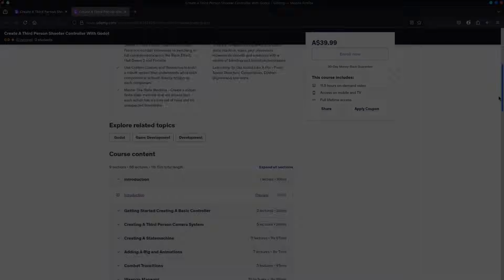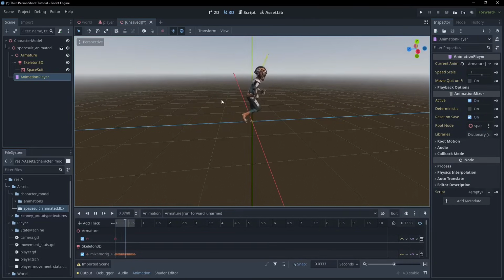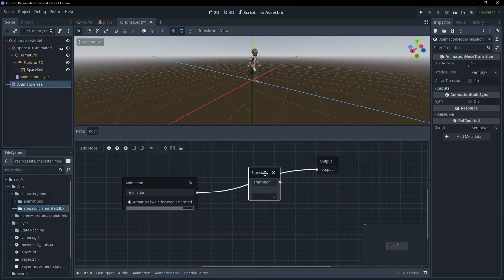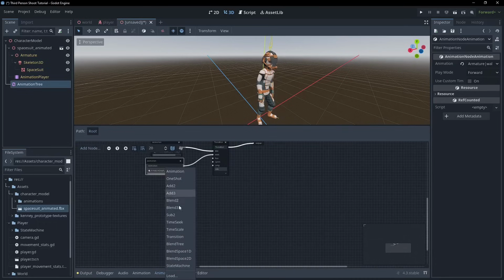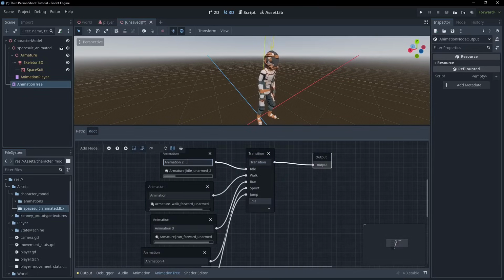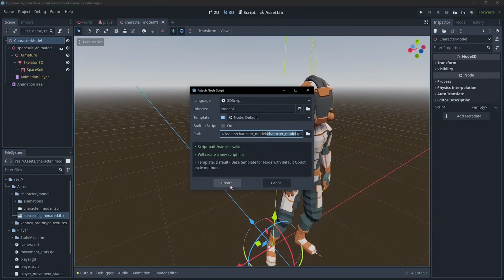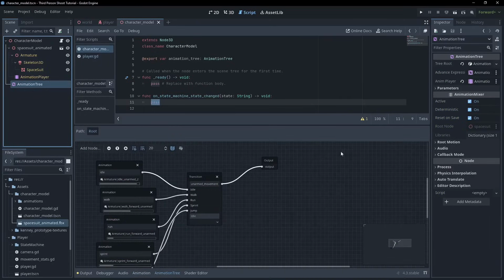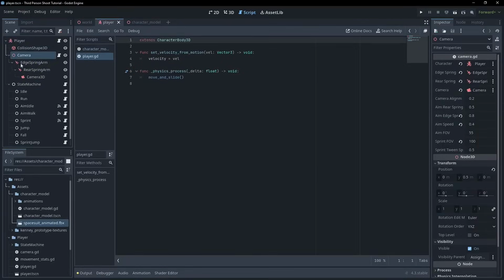Animation Tree Player - Making A TPS In Godot Episode 17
Today We're looking at setting up our animations to be controlled with the Animation Tree Player in Godot. The Animation Tree Player can be incredibly intimidating to work with in Godot but if you want to have a complex character then you need to know how to use it effectively. When used to it's full potential you can blend and mix animations effectively and smoothly.